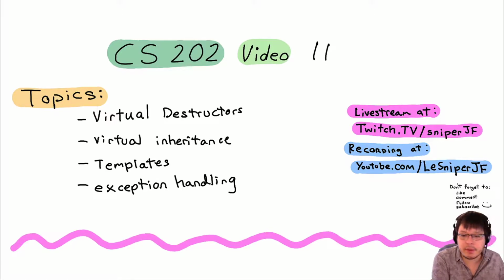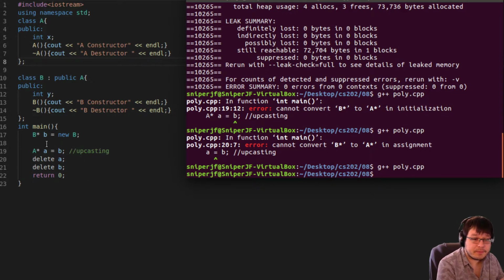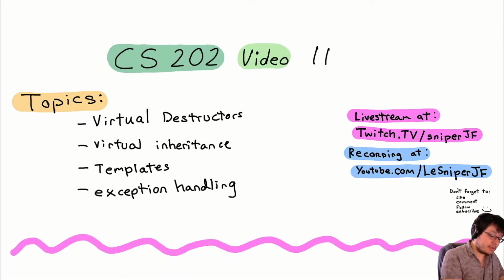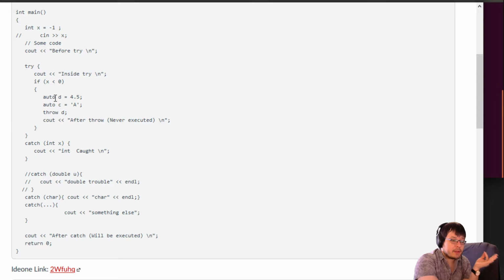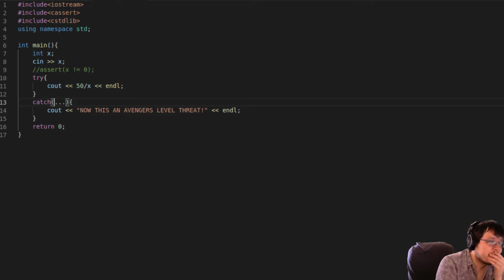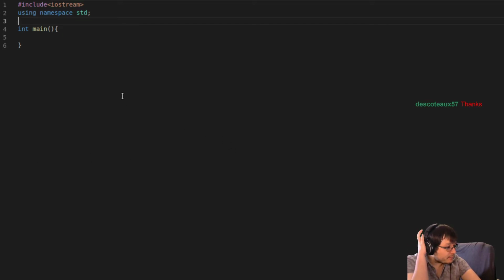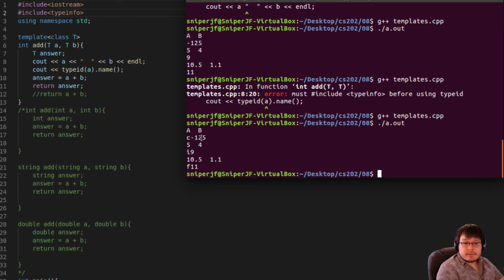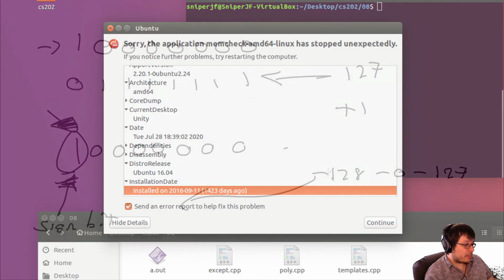CS 202 1001 Computer Science II: Summer III 2020 Video 11 Livestream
Topics:
- Virtual Destructors
- Virtual Inheritance (Diamond Problem Solution)
- Exception Handling
- Intro to Templates (Function Templates)
- Big meme error with char overflow

(for when you're lazy or your brain is AFK/went to gas station and never came back)